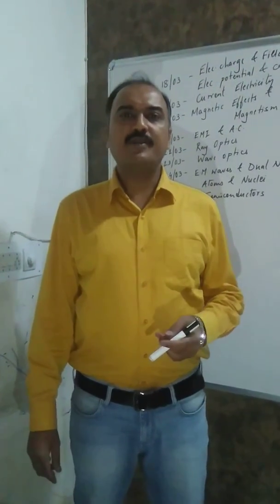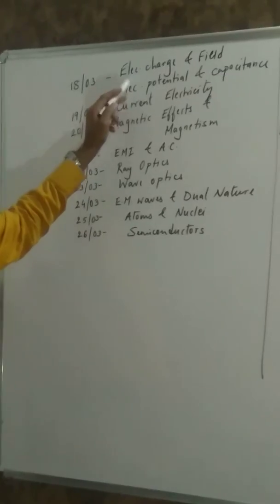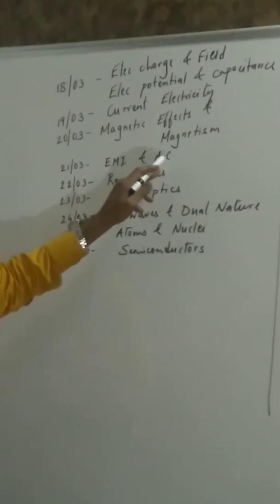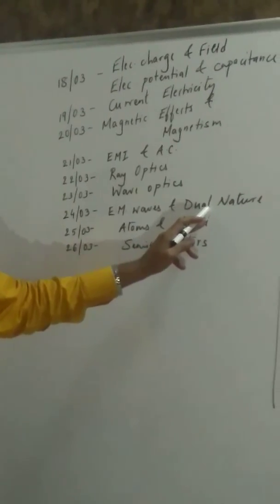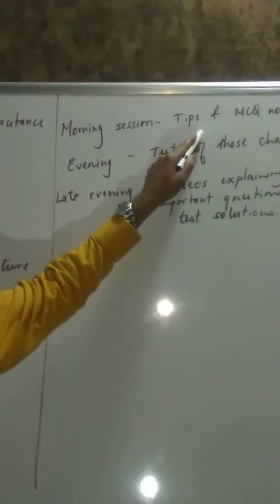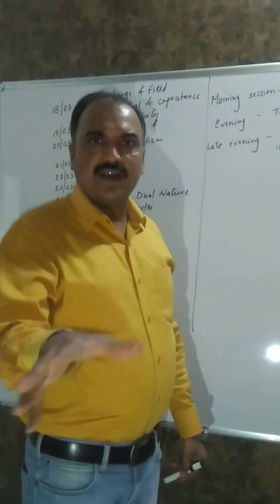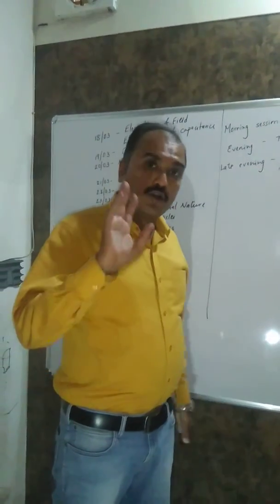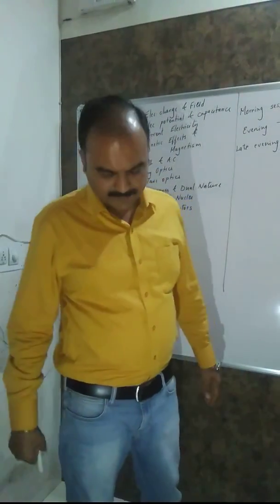Revision Schedule for gujcet 2020.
Jaydip Joshi Physics. These lectures help in building a solid base for the Physics subject for classes XI and XII.